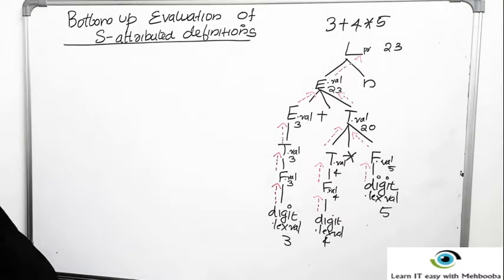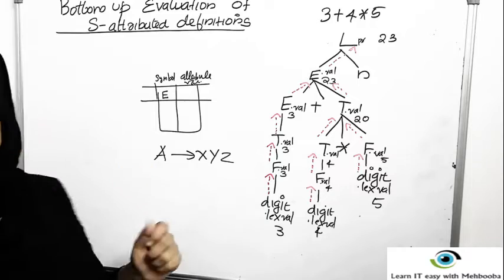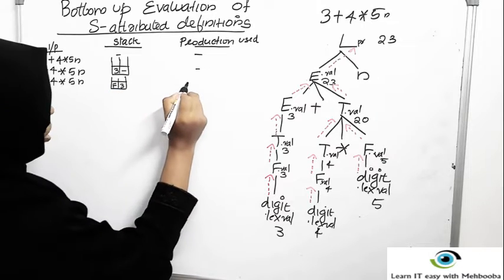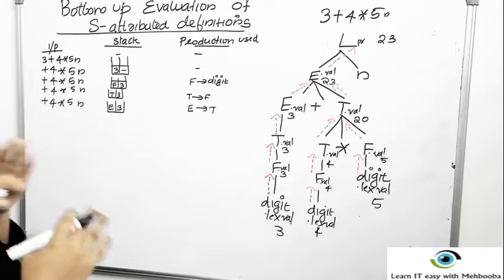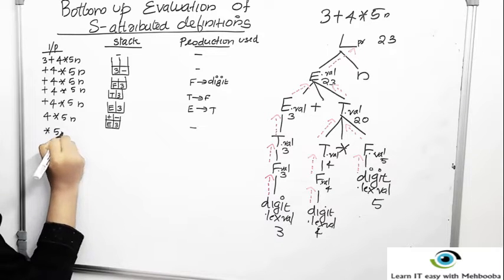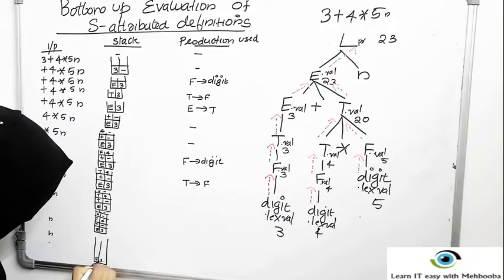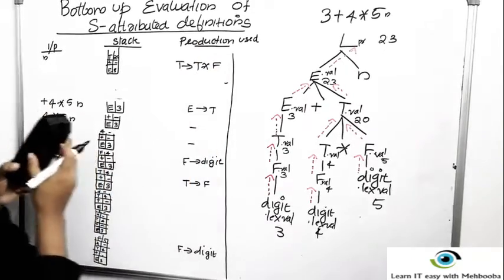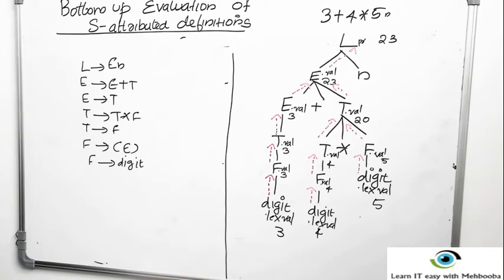COMPILER DESIGN LECTURE - 27, Bottom Up evaluation of S- attributed definitions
Simple explanation of Bottom Up evaluation of S- attributed definitions with an example